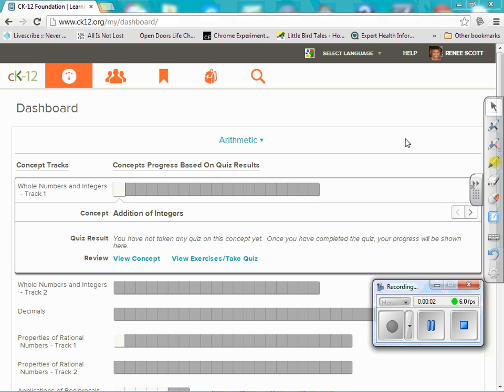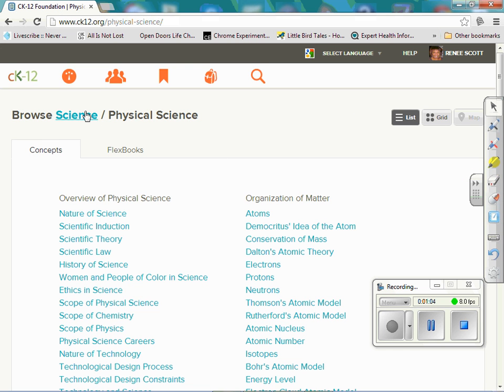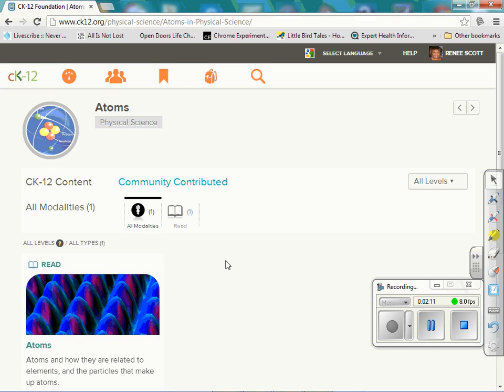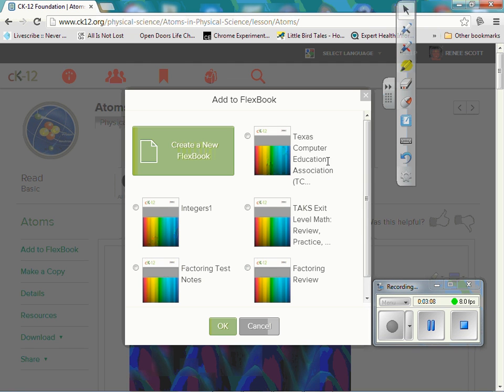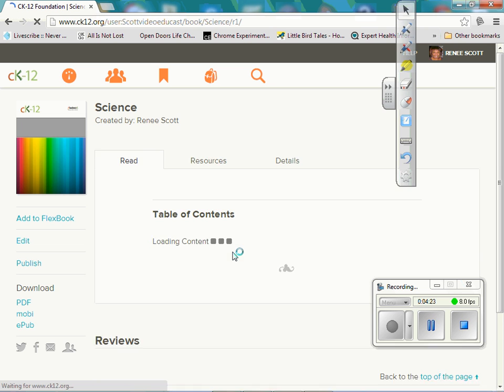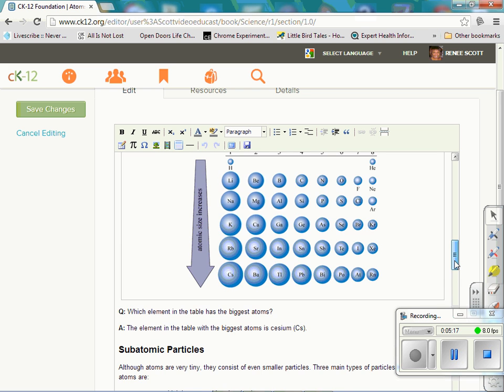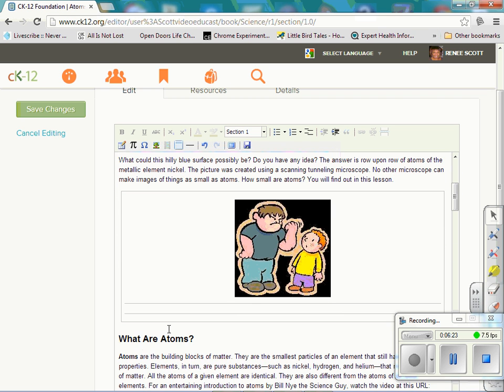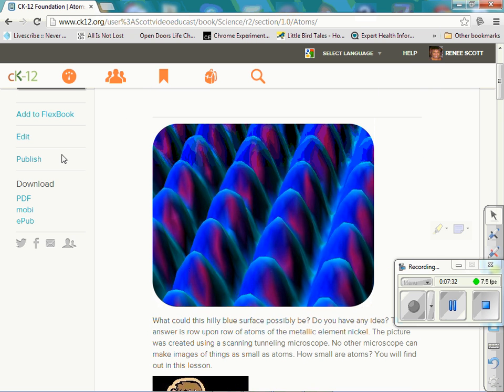Over view conf